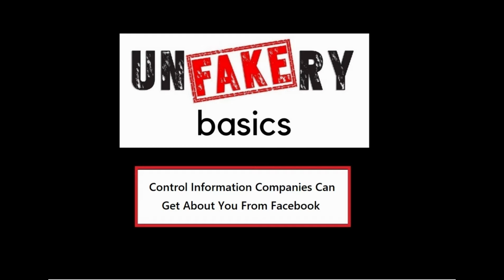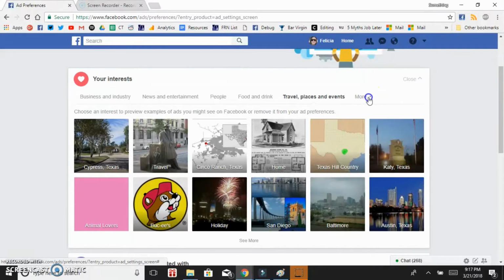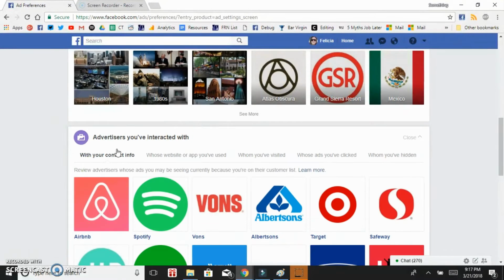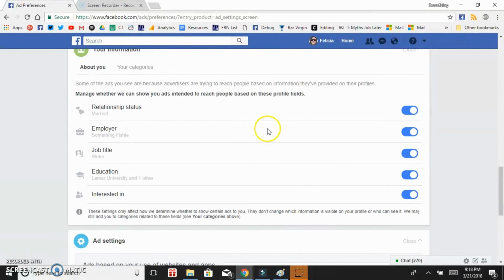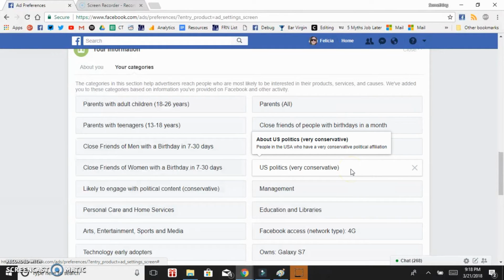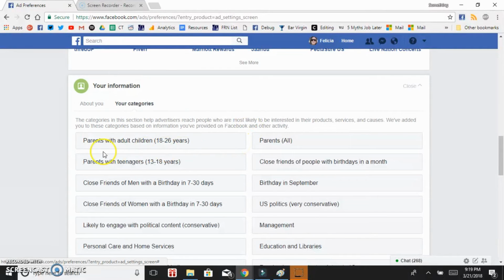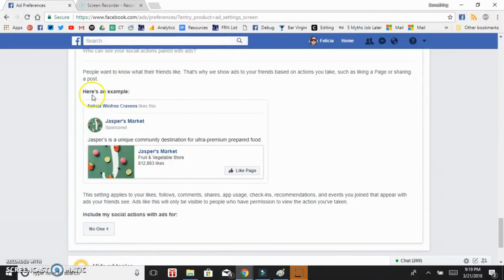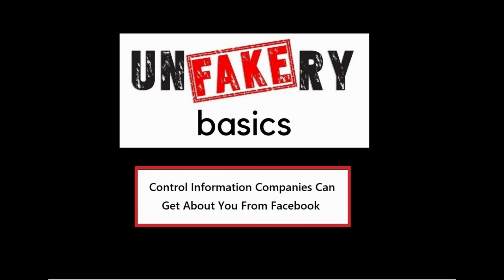Control Information Companies Can Get About You From Facebook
Don't miss one of our favorite debunks: "Five Minute Unfakery - The Trump Food Box Fakery"
Facebook tracks so much information about you, and uses it to help advertisers target you. How can you control the type of information that they have access to? In this video, I'll show you exactly where to look, and how to manage it.

Help us unfake the internet!